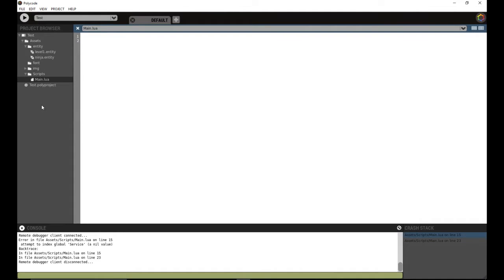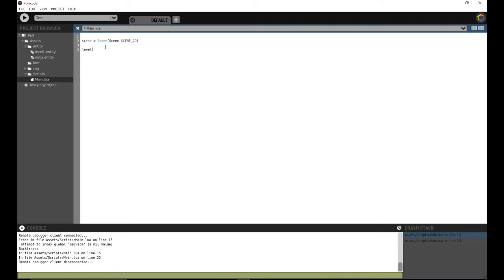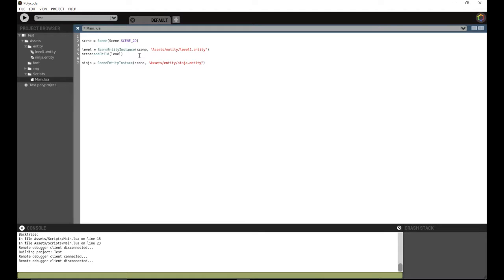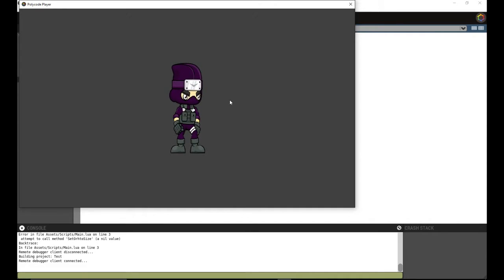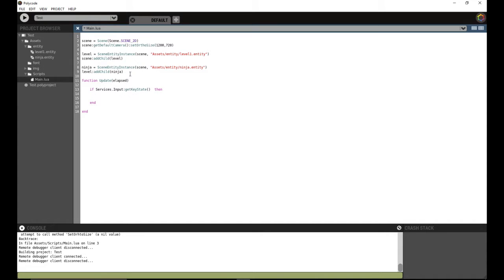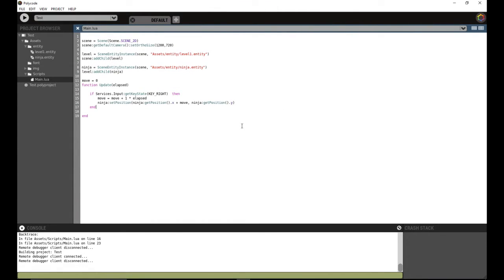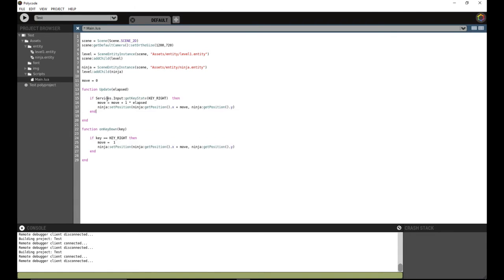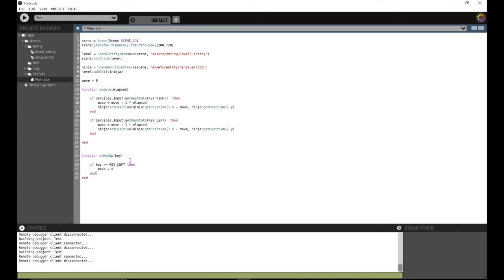Polycode Tutorial (Basic Lua Scripting)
In this Tutorial i will show how to get started in scripting with lua in polycode.